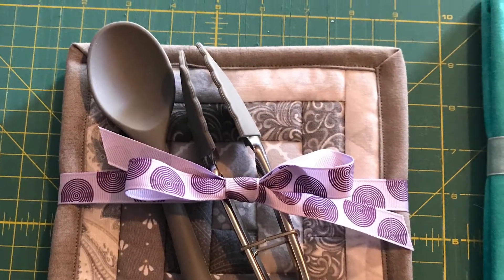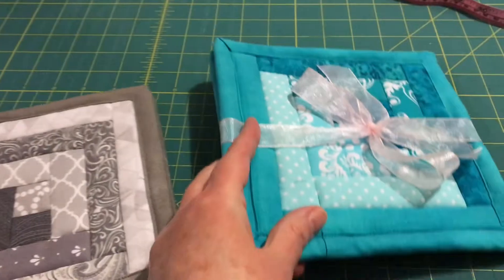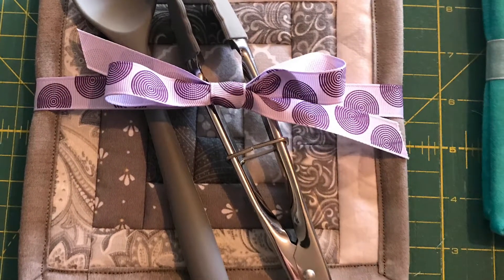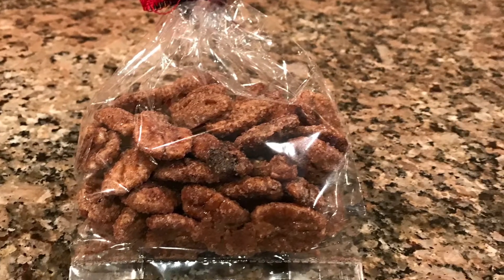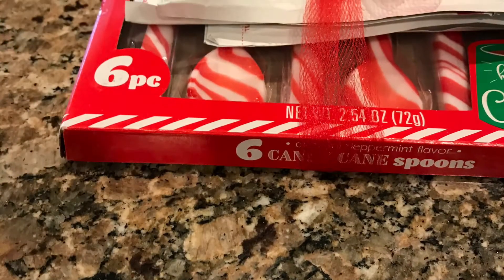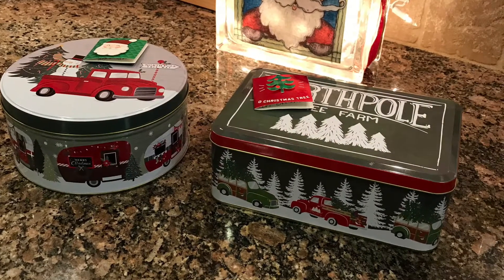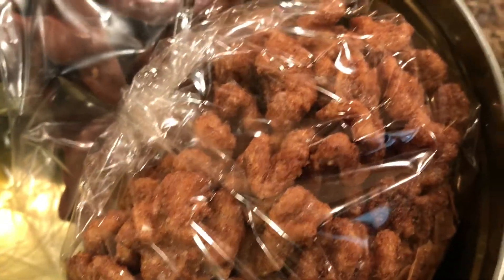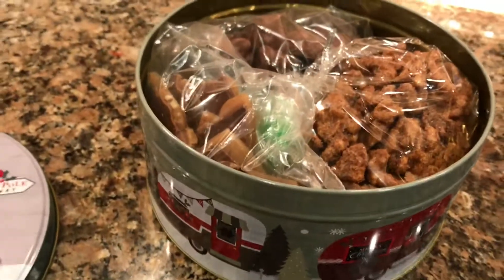Gifts: quick, simple and last minute ideas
Whether you are a few days out from Christmas or a wedding, here are a few simple ideas in which you can remember someone.
Below are the videos that I made featuring the items in this video